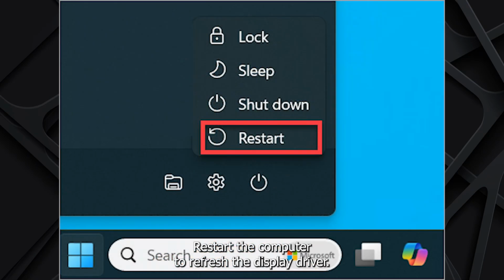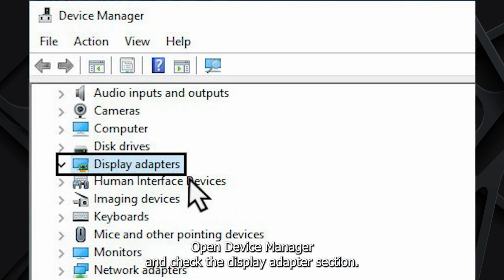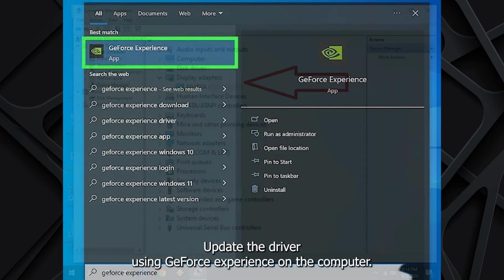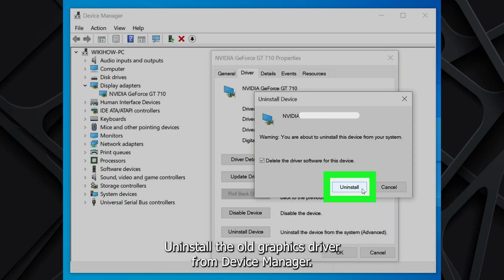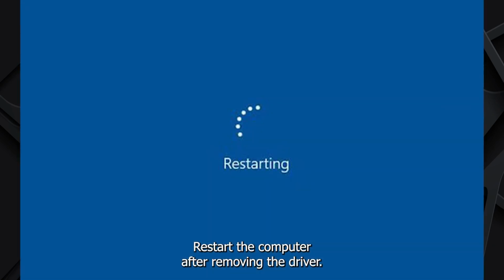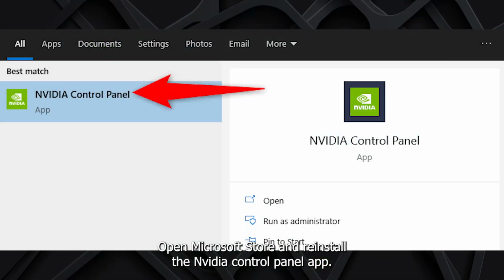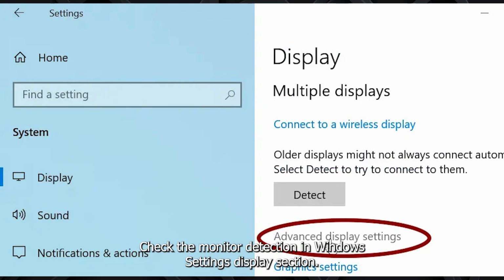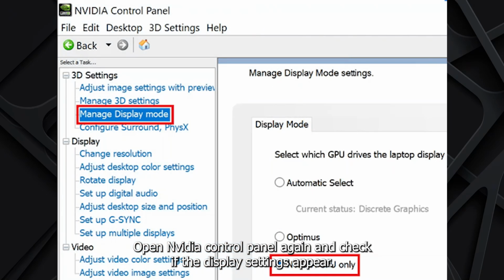How to fix nvidia control panel display settings missing or not showing (2026) I DOUBLE Z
Restart your PC → Update or reinstall NVIDIA drivers → Enable GPU display connection → Check services → Restore NVIDIA Control Panel settings.

In this 2026 updated tutorial, you’ll learn exactly how to fix NVIDIA Control Panel display settings missing or not showing step by step. If your display options are not appearing or you can’t access resolution and monitor settings, this guide will help you restore them quickly.

This method works with NVIDIA Control Panel and NVIDIA GPUs. Missing display settings are usually caused by driver issues, incorrect connections, or disabled services.

In this video, you’ll discover how to:
• Update or reinstall NVIDIA graphics drivers
• Connect your monitor directly to the GPU
• Enable NVIDIA display services
• Fix missing display tab in Control Panel
• Reset NVIDIA settings to default
• Troubleshoot common configuration issues

Fixing missing NVIDIA Control Panel display settings ensures you can fully manage resolution, refresh rate, and multiple displays. This tutorial is helpful for users in the USA, UK, Canada, France, and across Europe who want better control over their display settings in 2026.

If the display tab is still not showing, follow this complete step-by-step guide to troubleshoot and restore full NVIDIA Control Panel functionality.